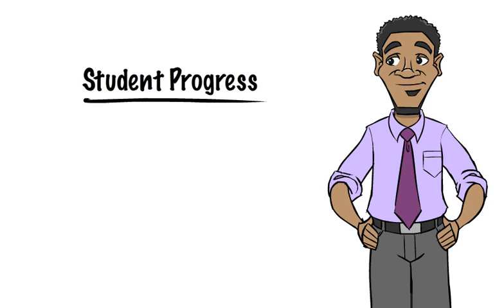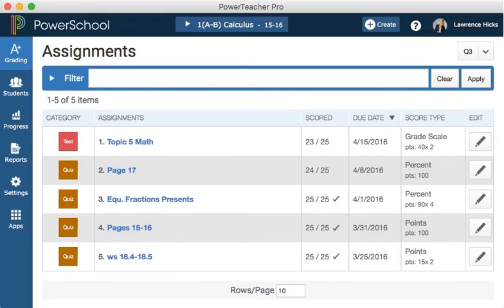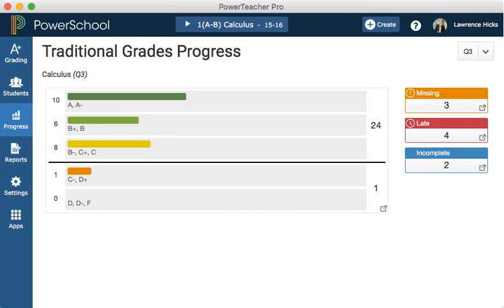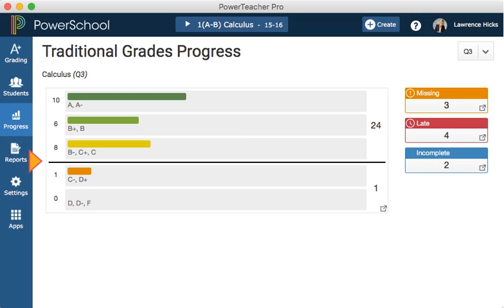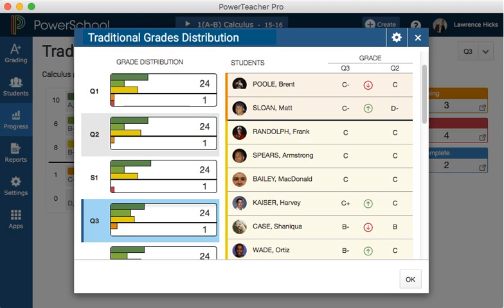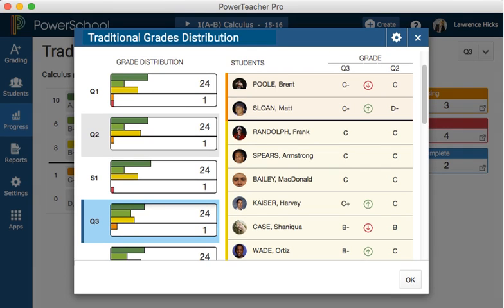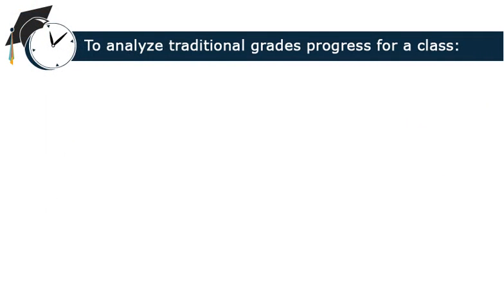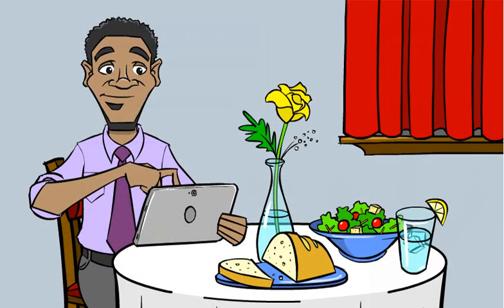Analyzing Class Progress Traditional